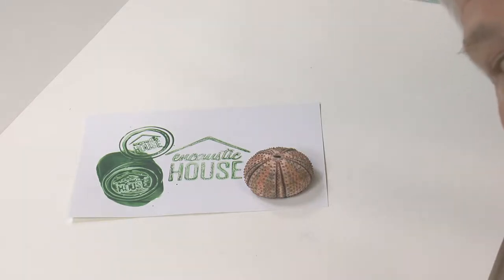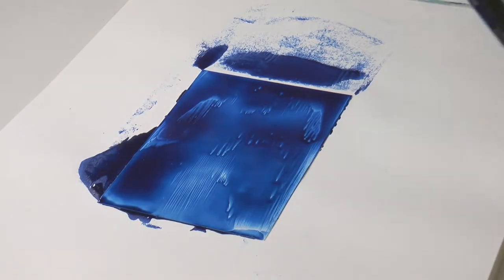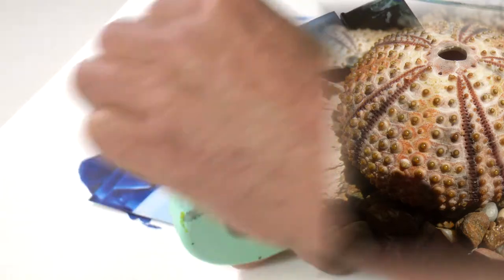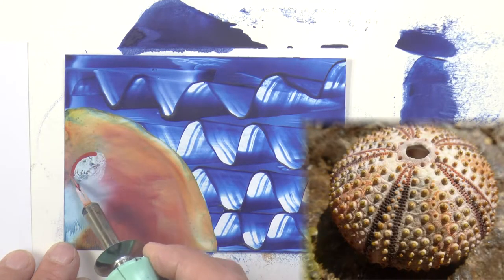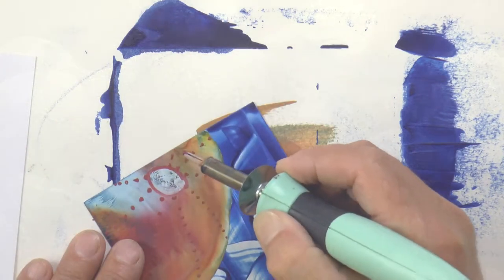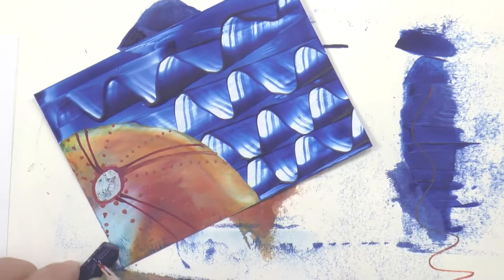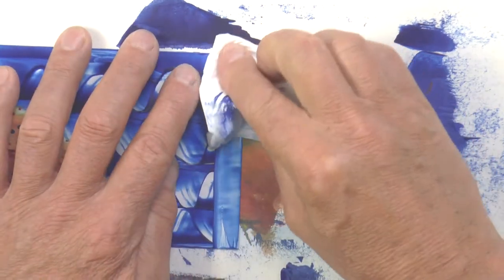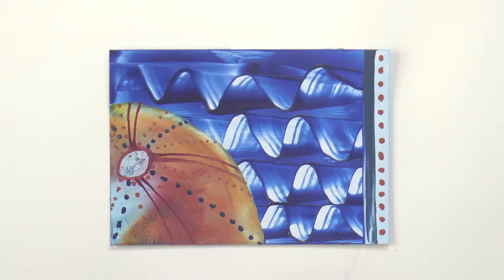Blue Urchin Inspiration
Someone asked if I had found any inspiration whilst on holiday (in Greece). "Yes" I said. This little film was created as a blog-vlog . Encaustic Art is such an amazing thing and melting wax colours with an iron and stylus opens endless creative possibilities.